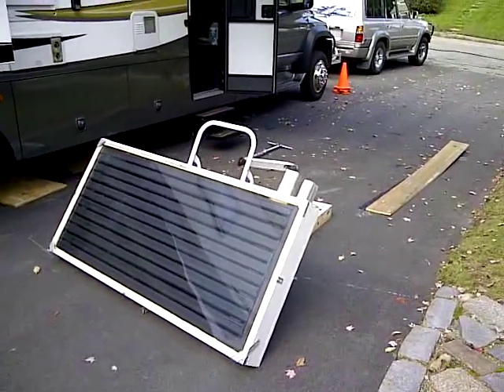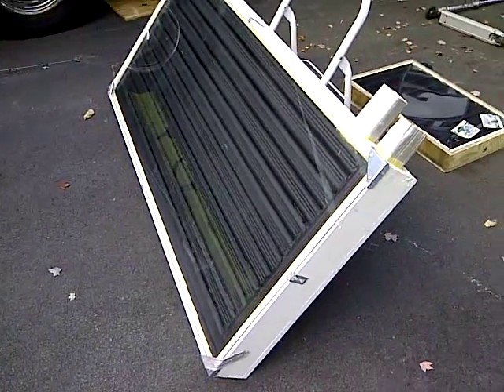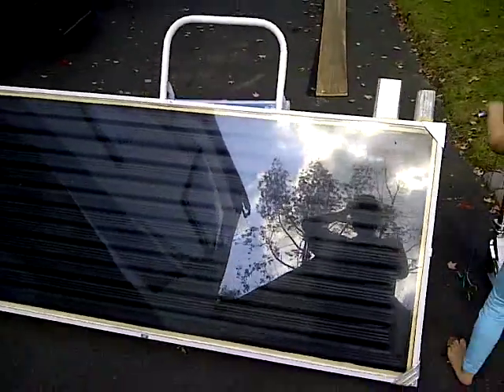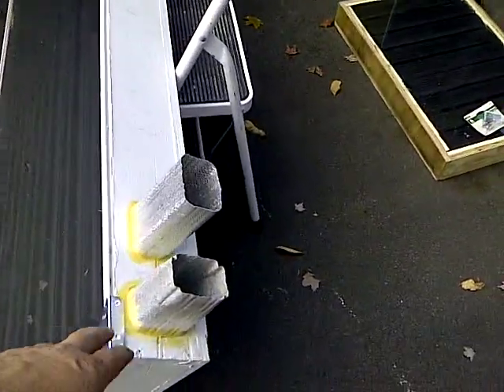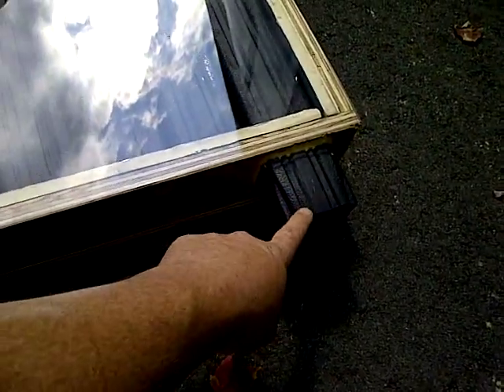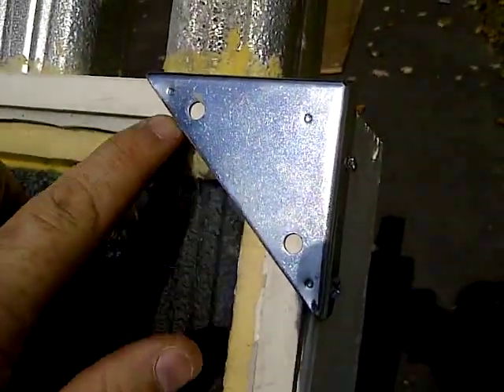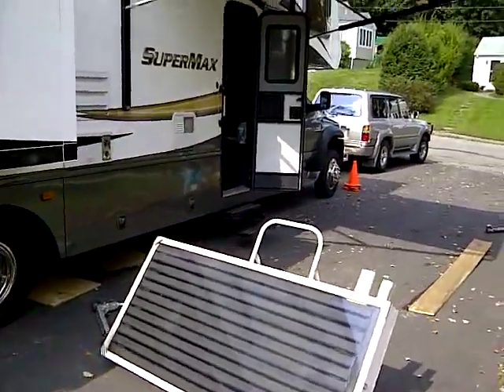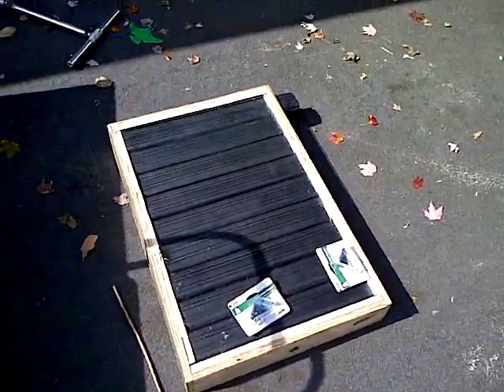Free Solar heat for your Motorhome, RV, Boat or House - Solar Heater build - Part 1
Our application is for our RV that we full time in.  We travel the northern months in the Summer and the southern routes in the winter.  We chase the sun.  When building one of these, keep in mind that it will only work when the sun is out.  Daytime hours.  Our RV square footage is 300' with the slides out, 250 with them in.  For the naysayers, build one and try it out... I had a hard time believing it too until I build one.